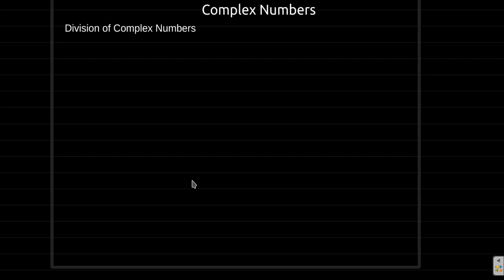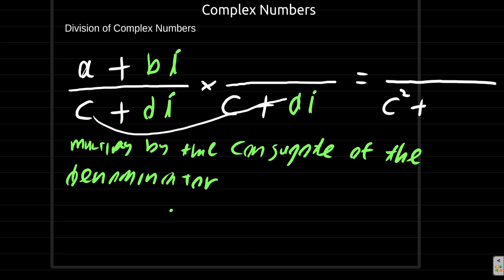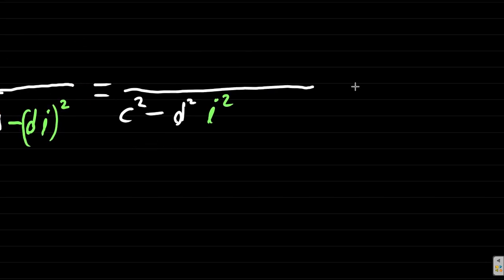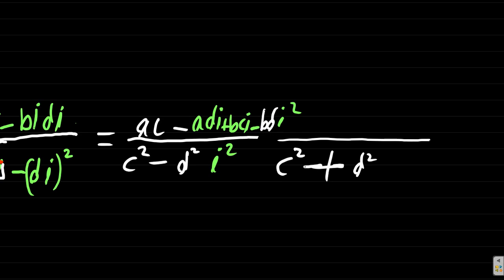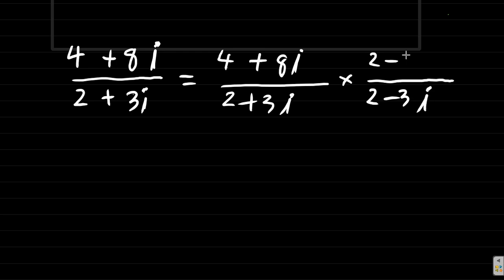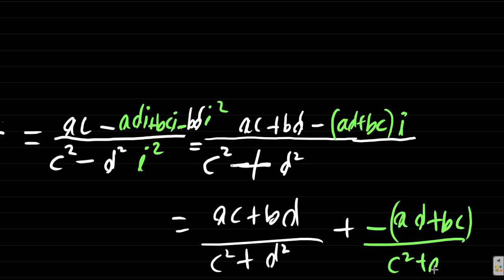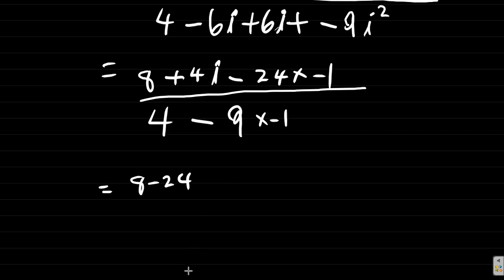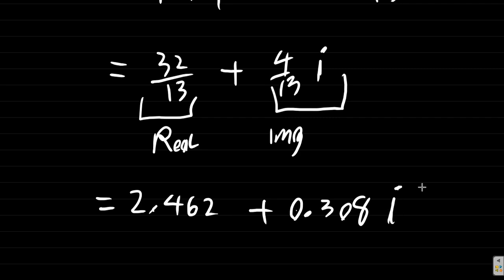7 Division of Complex Numbers